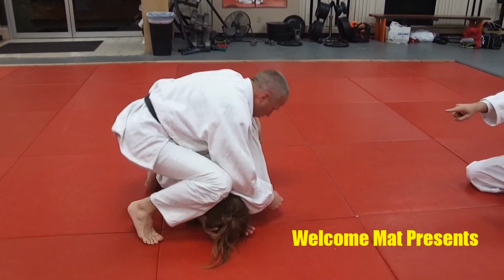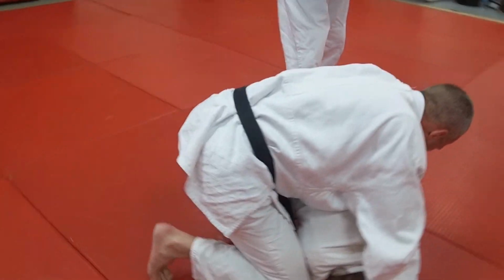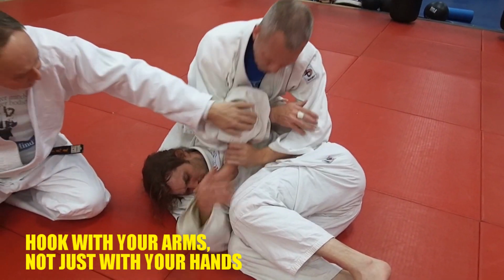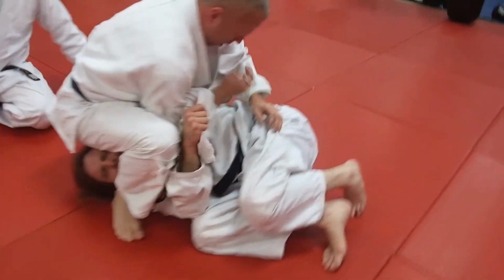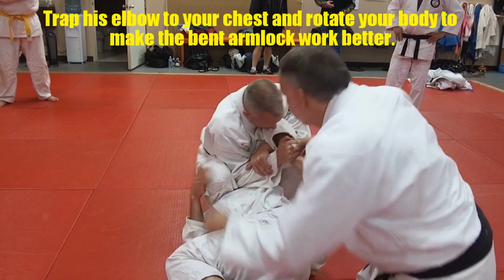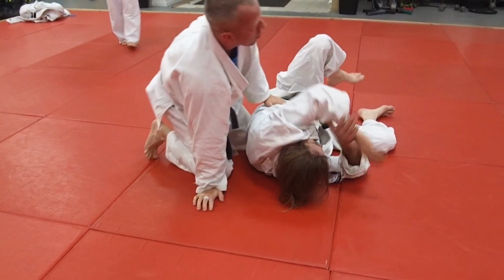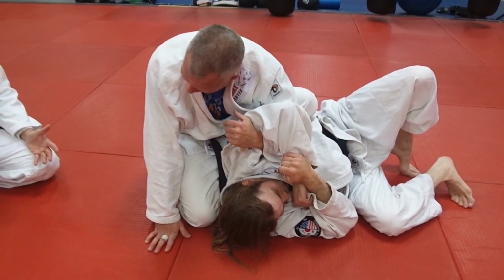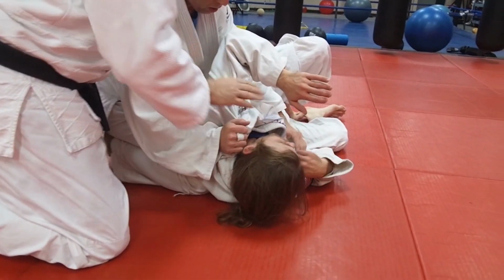BREAKDOWN AGAINST TURTLE POSITION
In this video, we analyze what we call the Judo Stack breakdown and how to secure the armlocks Juji Gatame and Ude Garami as well as the strangle Kata Jime.